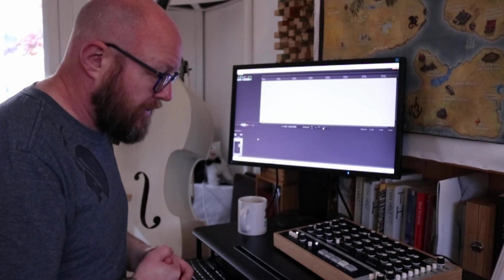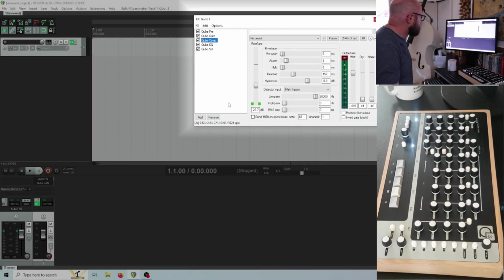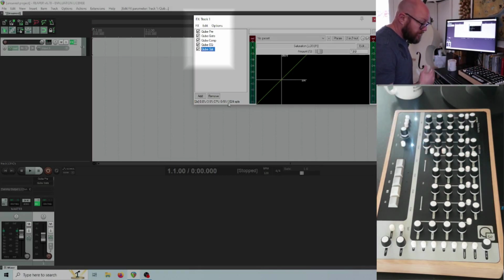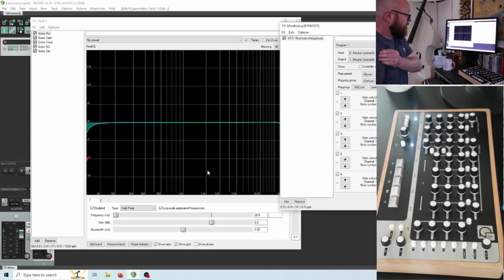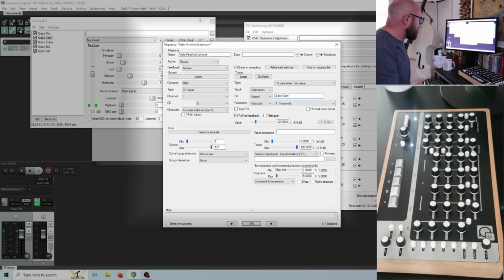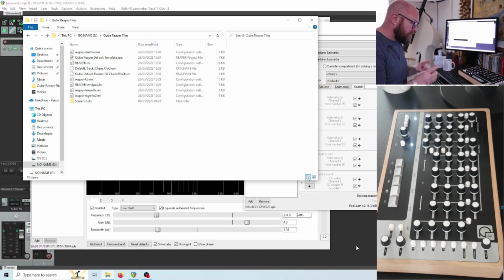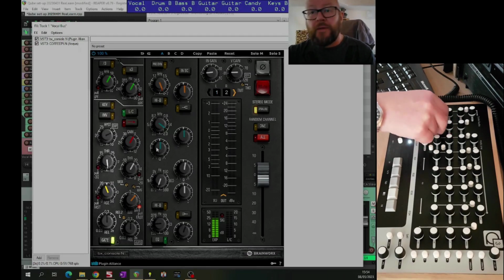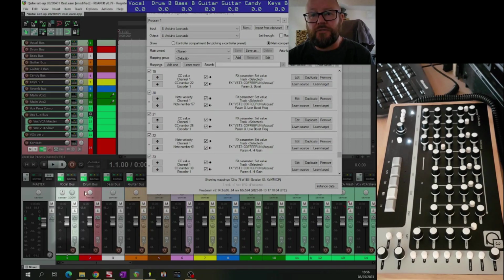Qube Mobi One & Reaper Review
Getting into the details of the set-up and effectiveness of the Qube Mobi One as a Reaper controller.

00:00 Intro and background
00:32 Reaper track set up
02:02 Reaper standard plugin set up
04:12 Track controls demo
04:56 EQ Plugin demo
05:40 Bypassing effects and unused controls
06:15 Introducing ReaLearn by Helgoboss
06:53 Extra features unlocked by ReaLearn
09:06 Setting up ReaLearn
11:12 Changing control response speed in ReaLearn
13:13 Unused buttons and free modes
13:46 Portability and templates
15:15 Using other plugins demo - BX Console N
18:15 Acustica Coffee Pun
19:09 Setting switched dials
20:10 Other customised controls
20:40 Summing up

Full disclosure: I am working with the developer of this device and as a result I got this device at a discount, but this is my device not a demo unit and is an essential part of my workflow.